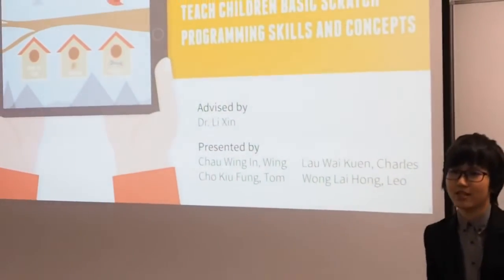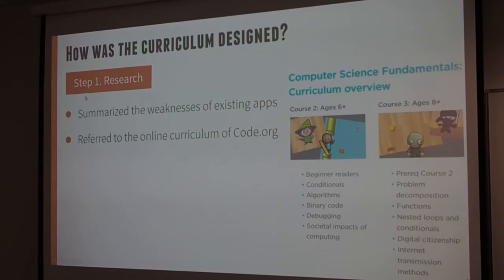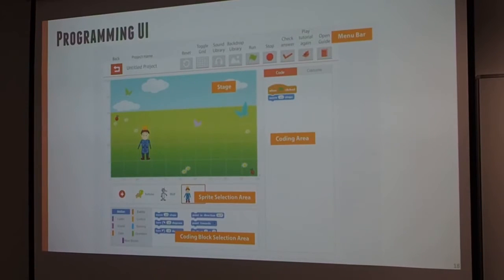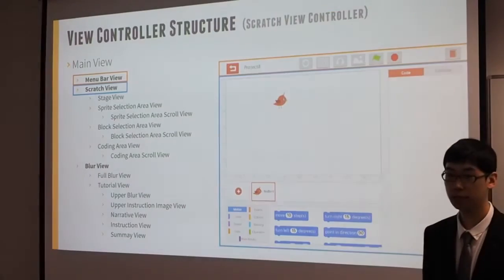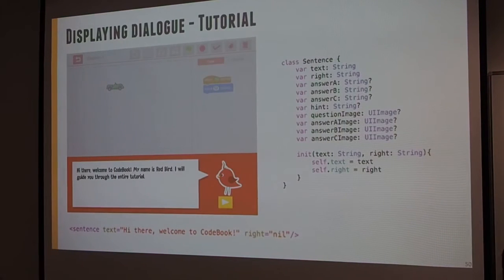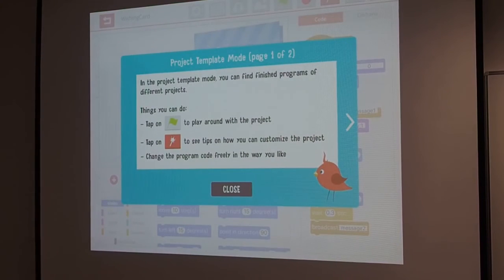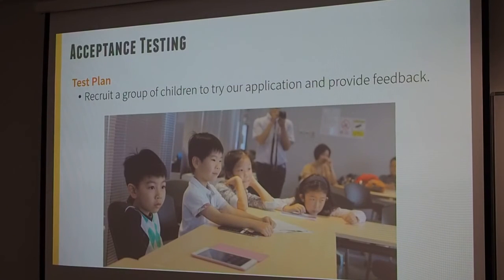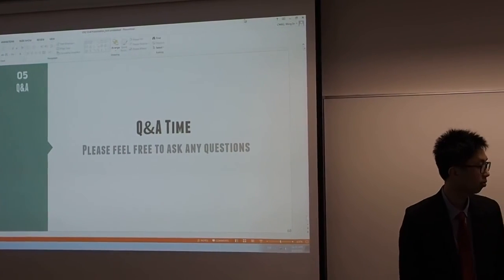2016 LIX2 - HKUST Hour of Code (Scratch Programming)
HKUST Hour of Code
CodeBook - an iOS Mobile App to Teach Children Basic Scratch Programming Skills and Concepts

The ability to code computer programs is an important part of literacy in today’s society. Coding allows us to use computers as tools to express ourselves and realize our creative ideas. Teaching kids to learn to code is very popular nowadays. There are kids coding classes in Hong Kong which target wealthy parent and charge HKD500/hour. This FYP team believes everyone should have equal chances to learn, improve and build up their coding skills. Therefore, they designed and developed CodeBook, a free and interactive iPad App for children to learn how to code.

The CodeBook App presents a carefully designed curriculum to teach basic programming fundamentals with well known fairy tales. There are guided tutorials for kids to go through to pick up basic coding skills. There are also project templates for free coding to help kids unleash their imagination. There is also a special Hour of Code tutorial for a quick taste of coding within just an hour. This may be the first tablet app with such features in Hong Kong. CodeBook teaches Scratch, which was developed by MIT Media Lab as a graphical programming language. By representing programs' building blocks with colorcoded blocks, it "lowers the bar" to learn programming, allowing students to focus on problems rather than syntax. With drag-n-drop, kids can easily create projects with audio and video effects, and share their creations with friends! All the beautiful graphics and the user interface were originally designed by the team. The logo and virtual teacher for the app is a cute Red Bird. It echoes their identity as HKUST students. It is hoped that CodeBook will benefit the next generation.

This was a distinguished FYP in 2016!

FYP Students: CHAU Wing In, CHO Kiu Fung, LAU Wai Kuen and WONG Lai Hong
FYP Advisor: Prof. LI Xin